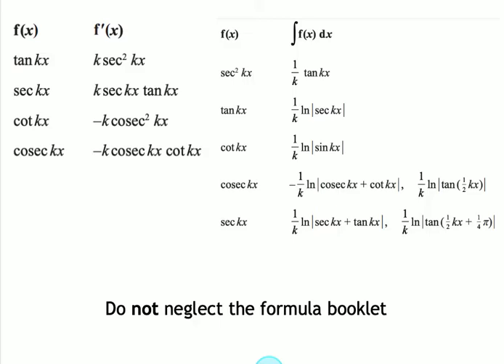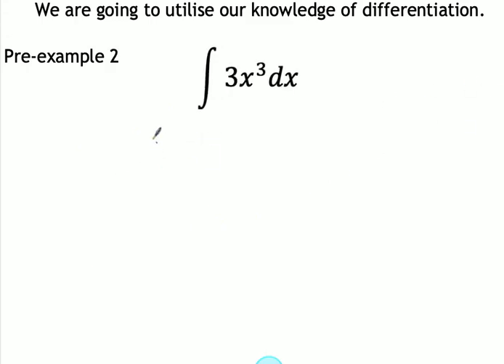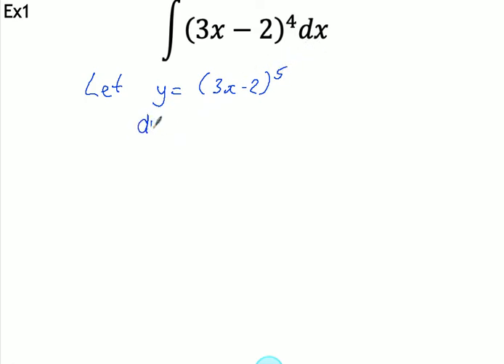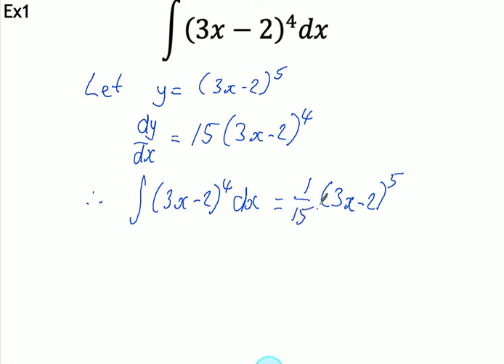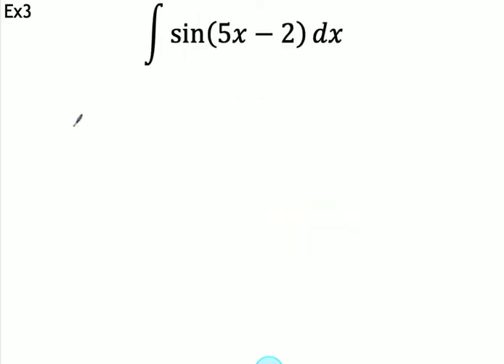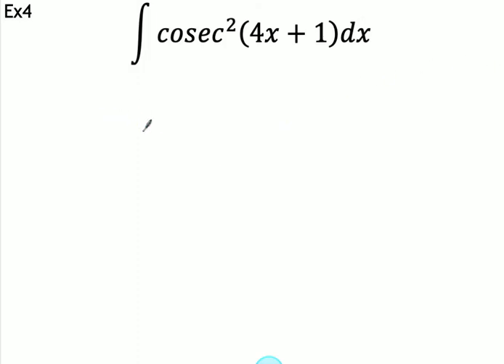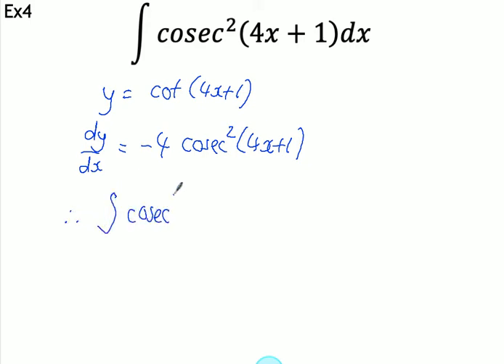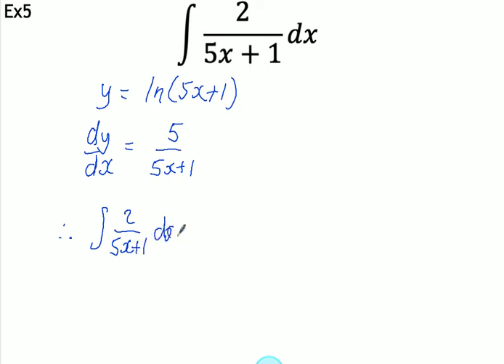2 Year 13 A Level Maths - Integrating in the form fax+b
This video shows examples of how to integrate functions where the input is in the form ax+b. We can do this using our knowledge of differentiation.